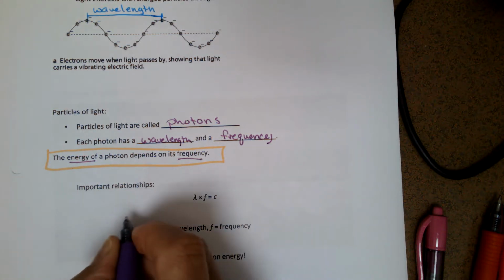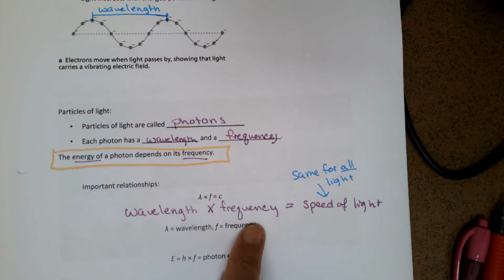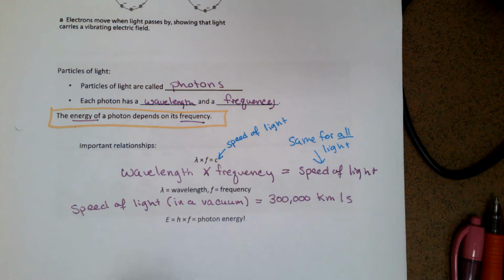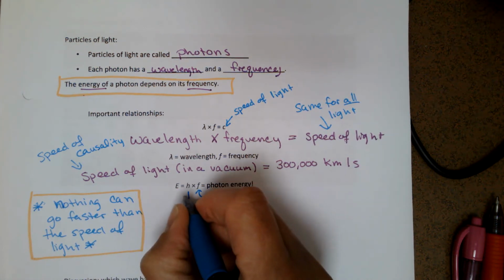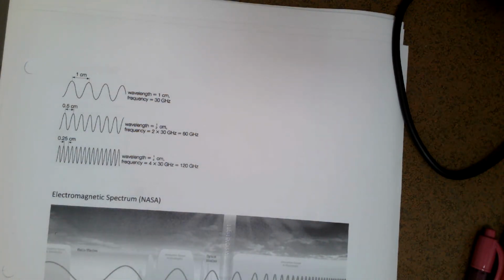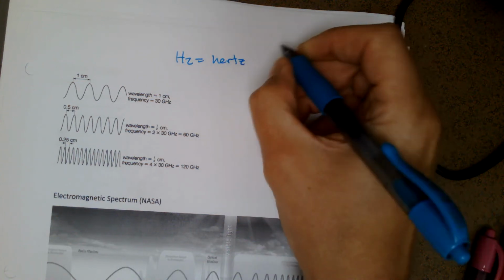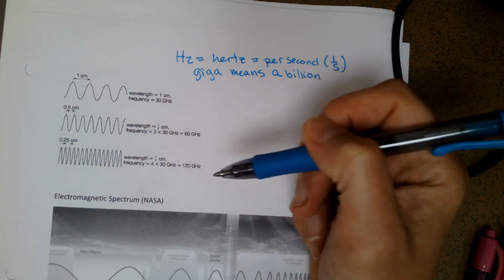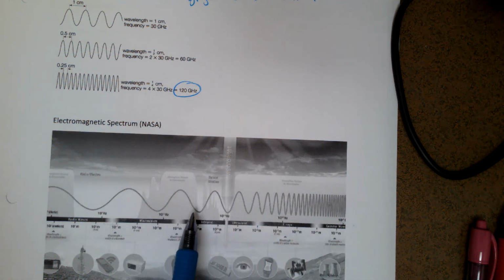GEO 141 Workbook 3 Part 2